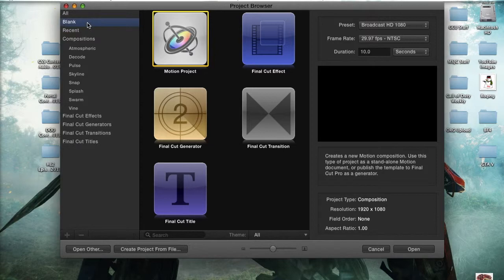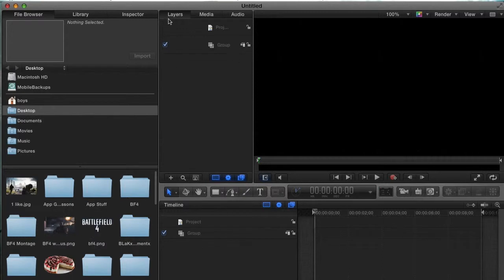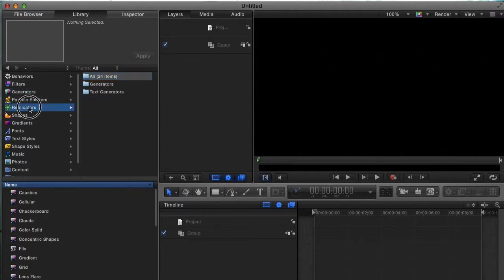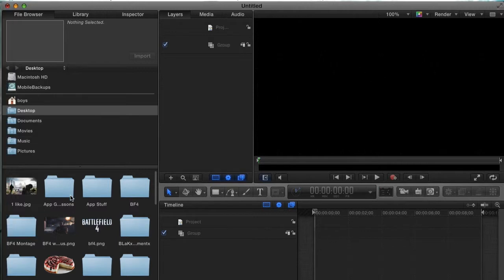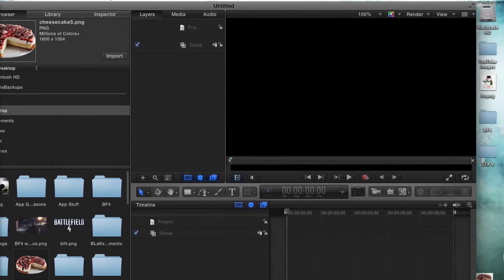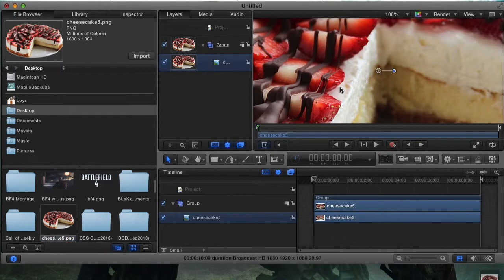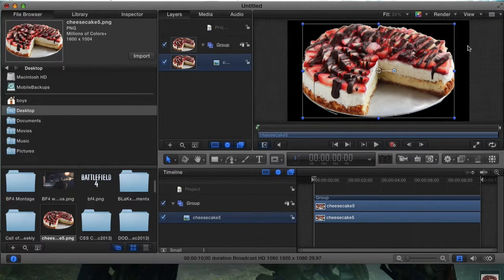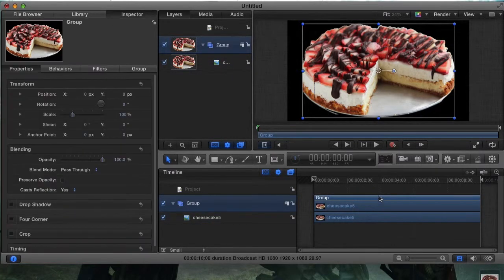Starting a Motion Project and Importing into Motion 5.1 | Tutorial 2